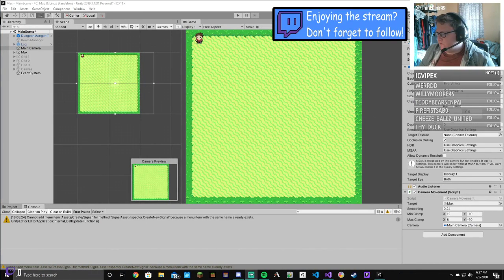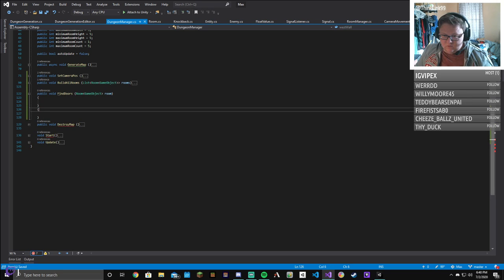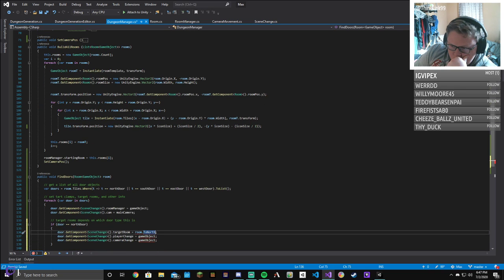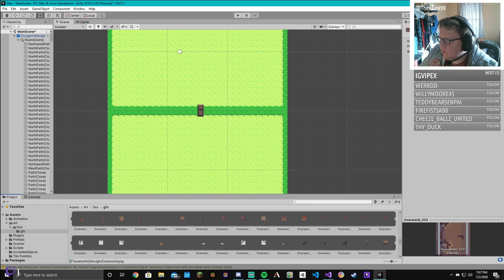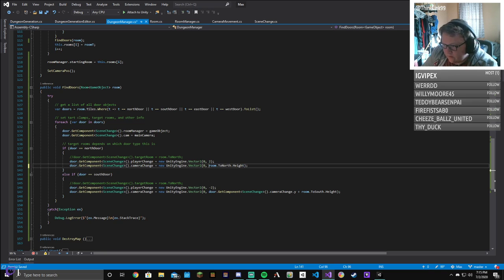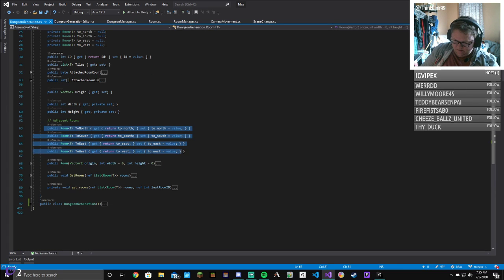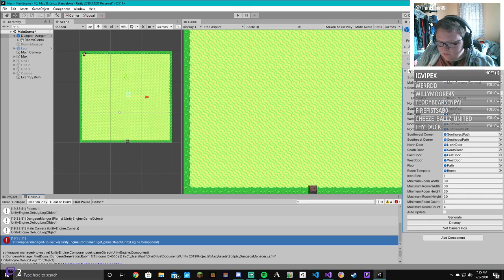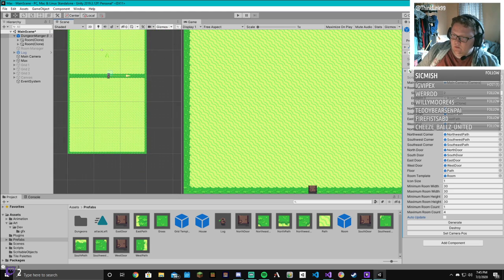Creating Room Transitions | Late Night Programming